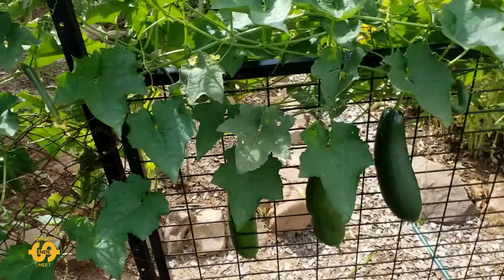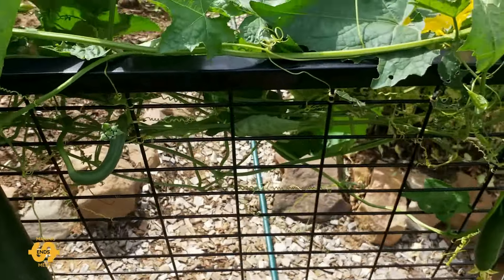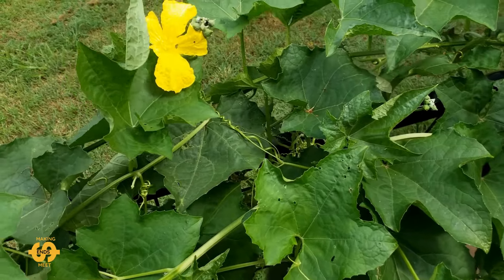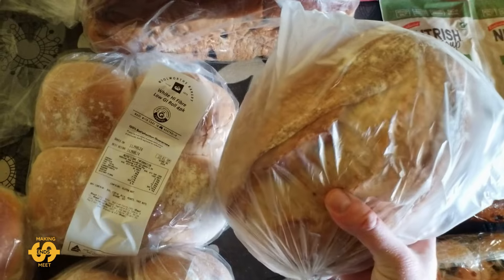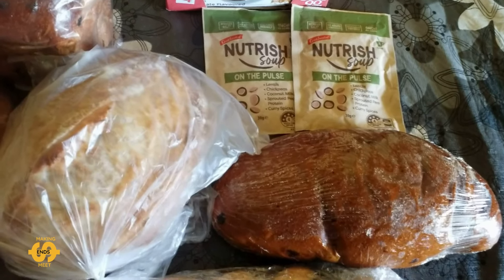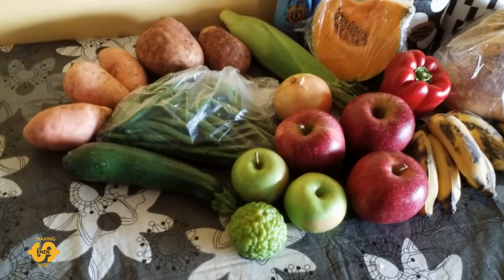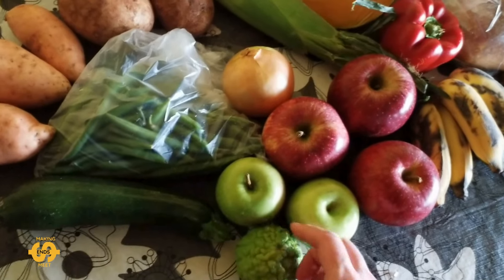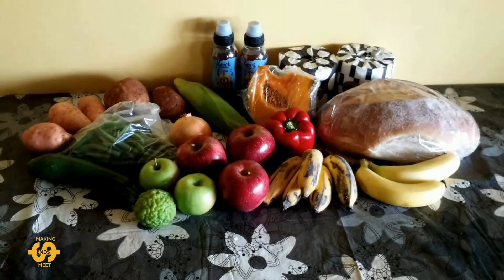Tuesday's FREE Food Bank Haul + What's In This Week's $5 Fruit & Veg Budget Bag? Australia Mar 2024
We're an Aussie family of 4 doing our best to make ends meet with the rising costs of living. Check out what I received for free from a local food bank this past Tuesday (12th of March 2024) and see what's I got from a church pantry in their $5 budget bag of produce this week!
Amazon Wishlist
Surprise us with friend mail! Send me a postcard and I'll read yours out on a video:
Tamborine QLD 4270
AUSTRALIA